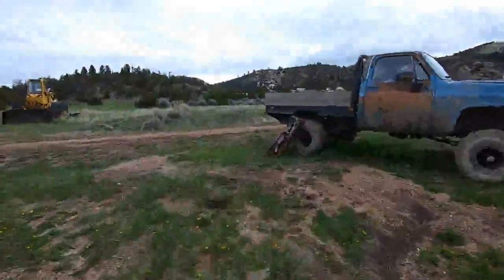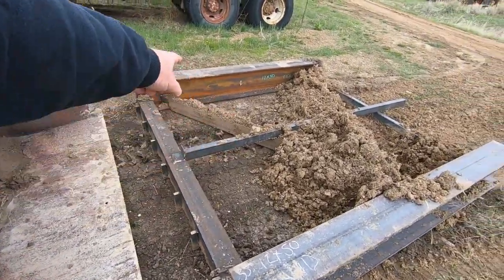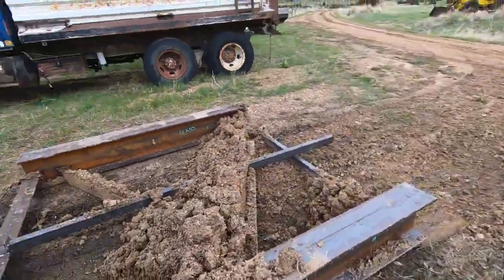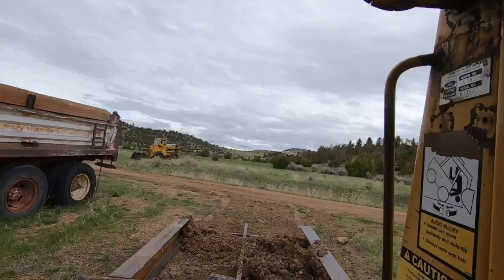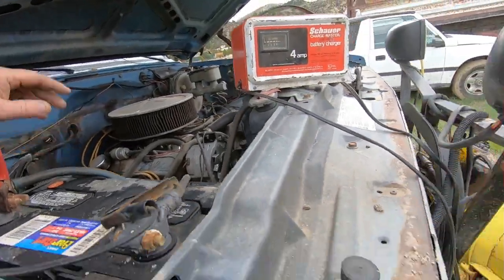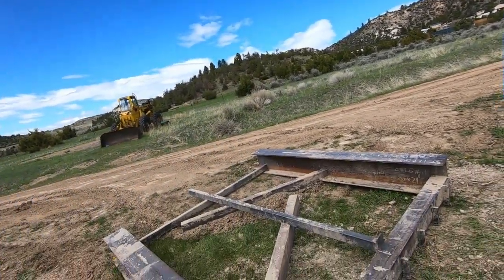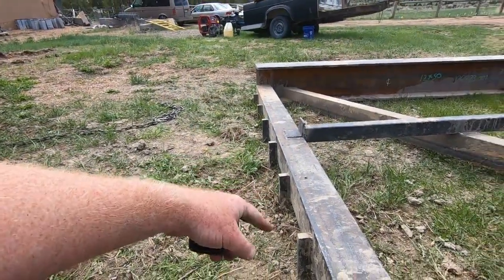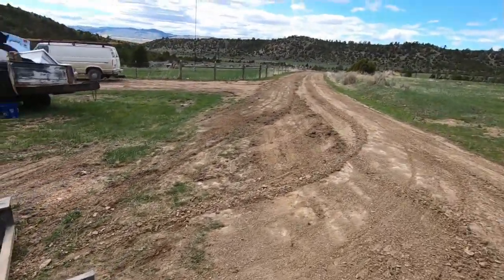A simple a strong DIY Land Plane, Does it Work, I'm tired of wrecking my vehicles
A simple a strong DIY Land Plane, Does it Work

My road is atrocious, and I am sick and tired of wrecking my vehicles driving up and down this hideous road. With the road grader project put on hold due to a lack of funds we needed something to knock down the ridges and fill in the ruts. I introduce you to the land plane.